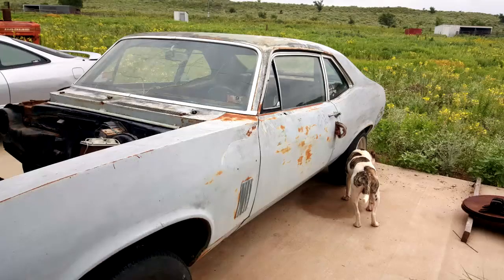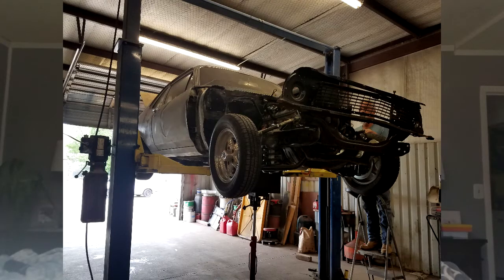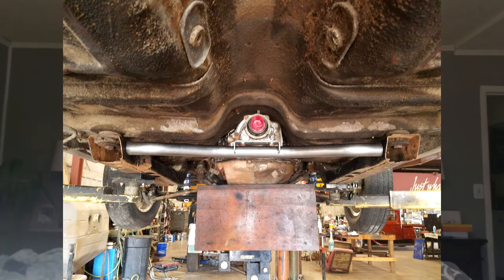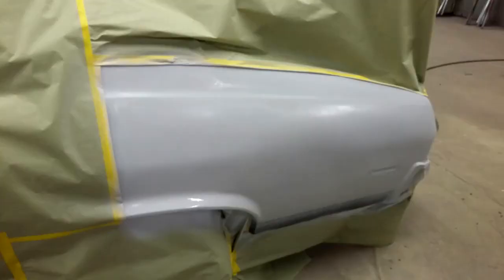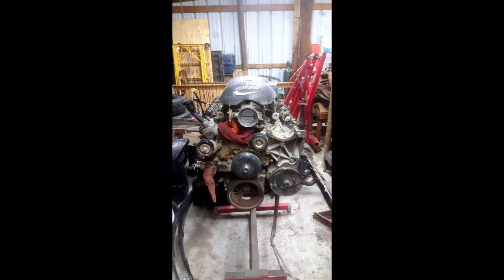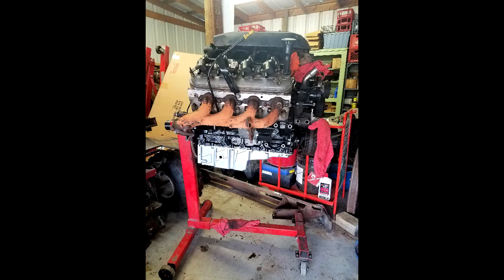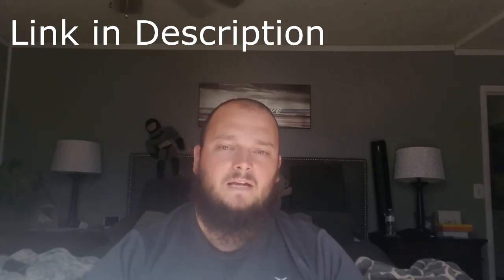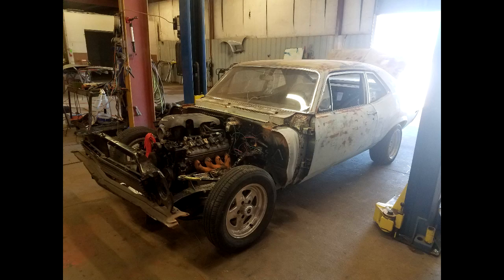Chevy Nova Build Update | 6.0 LS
I decided to give everyone an update on my 1970 Nova build. I explain the condition that I got it in, and some of the things completed so far. Thank you so much to all that have helped me so far! If you enjoy this video please show the love and follow us for more updates!!